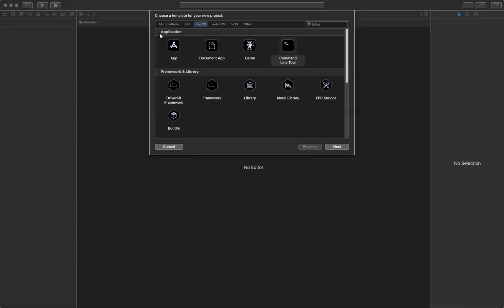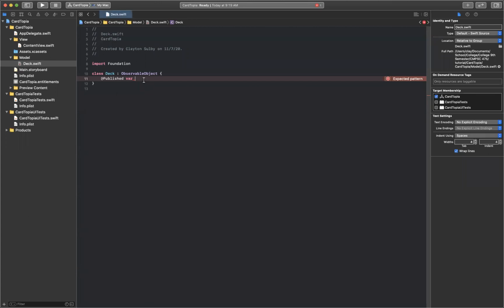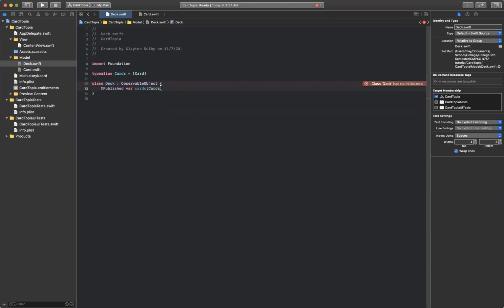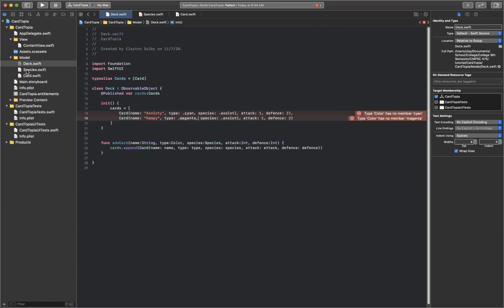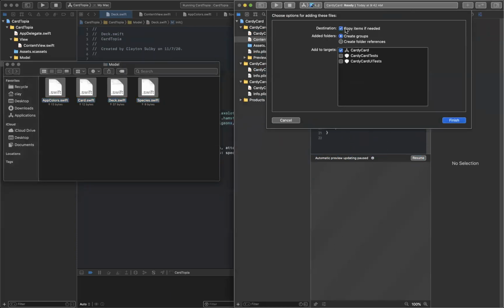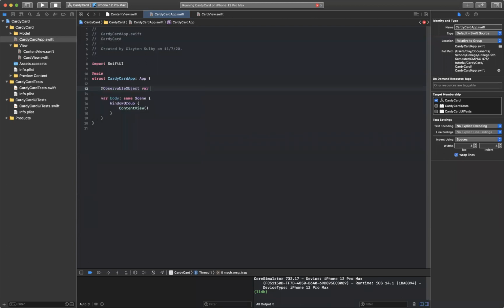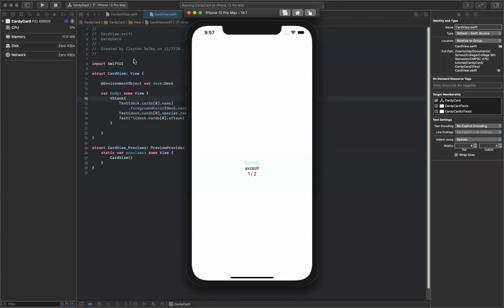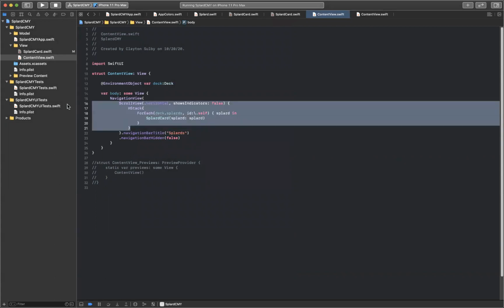Swift Crash Course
Presented by: Clayton Sluby
Difficulty: Intermediate

Build an iPhone app in 45 minutes! For people who know enough about code to get by, this is a great workshop to get a taste of app development.

Software & Skills Required: Need an Apple product able to run Xcode 12. XCode 11.6 is okay but the example will not be downloadable.

Project Application: Make an app in Swift!